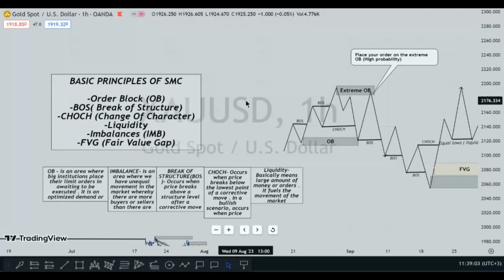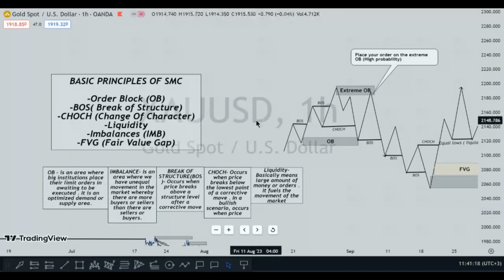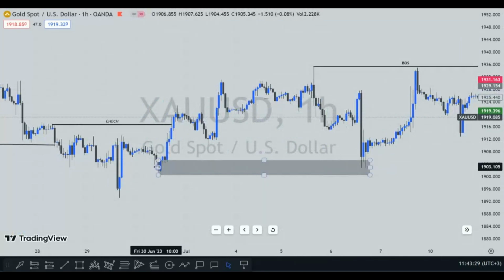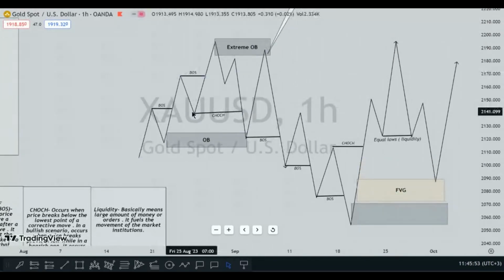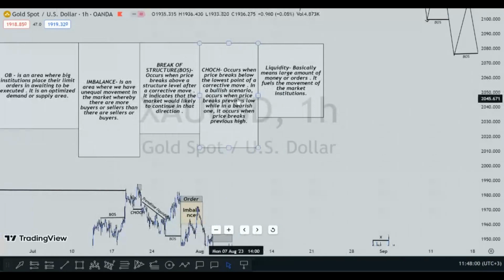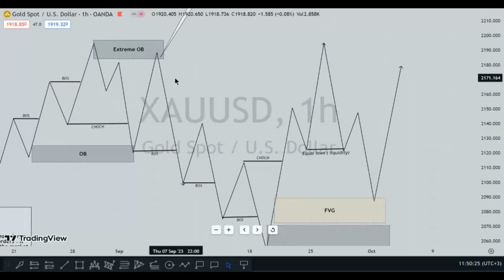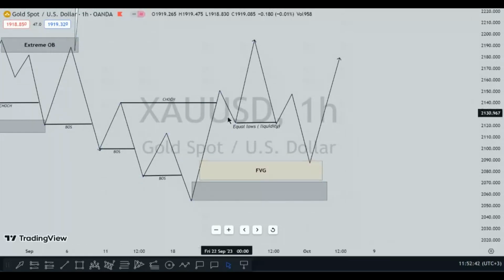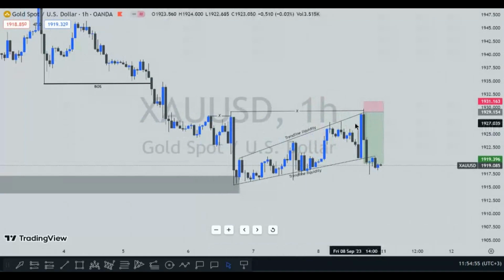Smart Money Concept strategy for beginners|| MUST WATCH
Smart money trading strategy for beginners. Learn how to trade like the banks.

I have highlighted the key basic principles that a beginner should know in SMC.